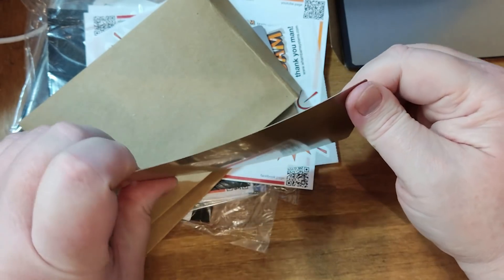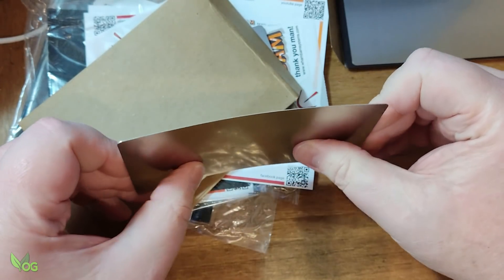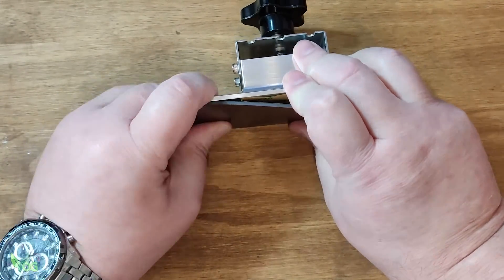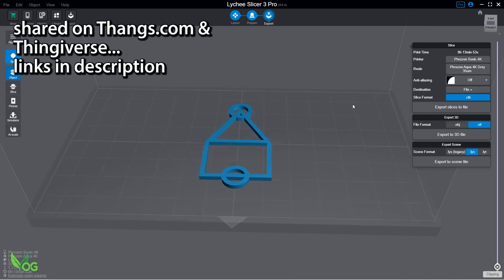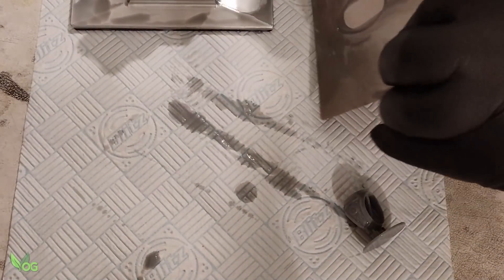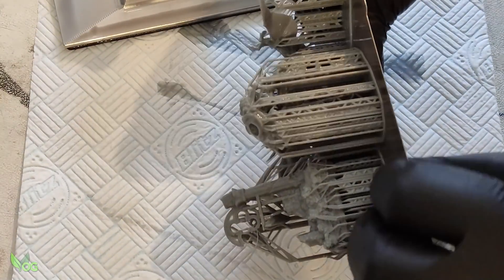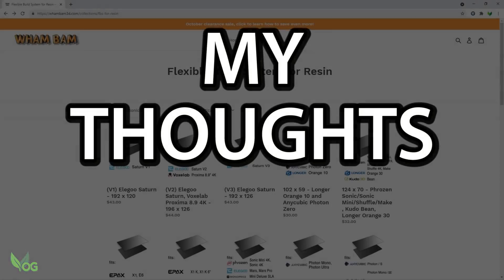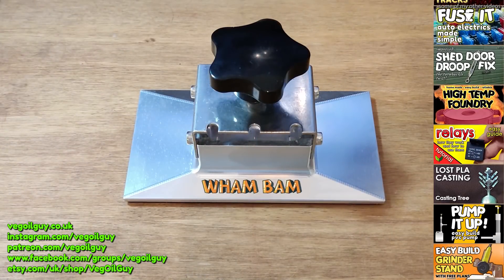Wham Bam flexible plate review - using a flex plate in Resin 3D printing - by VOGMAN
Are flexible build plates worthwhile? Are they any better than a standard scraper? Is there more cleaning needed? These are just some of the questions I posed when asked to review the Wham Bam system for 3D Resin printers.

*** OTHER EQUIPMENT & PRODUCTS USED ***
There's a lot of equipment mentioned in this video, so to make life easier I’ve made a list with links on my

0:00 Introduction
1:18 Instructions
4:52 Fitting
5:16 Print Adhesion
5:33 Instructions
6:02 Print removal
6:31 My thoughts